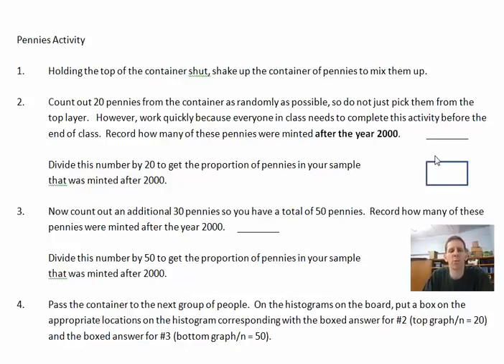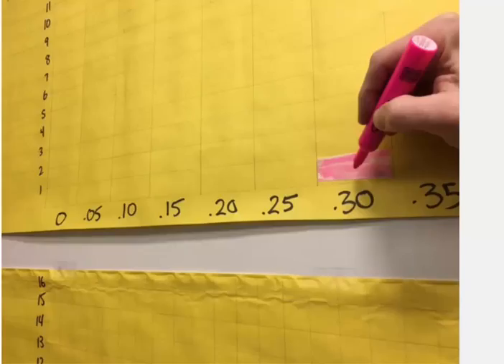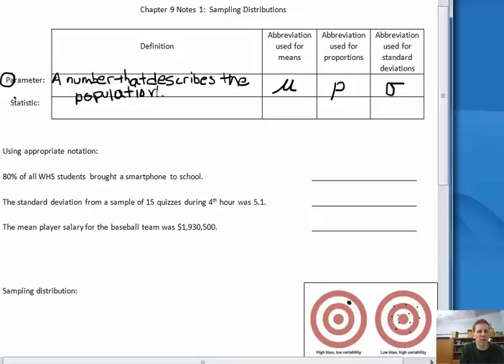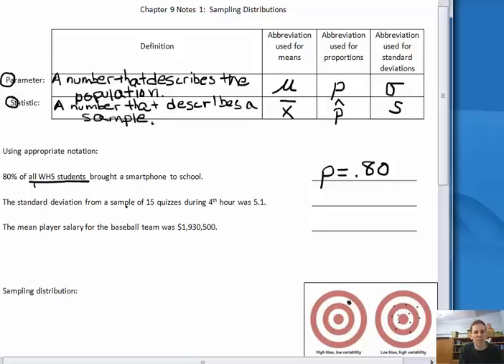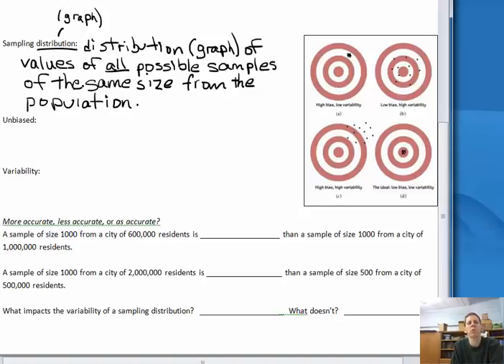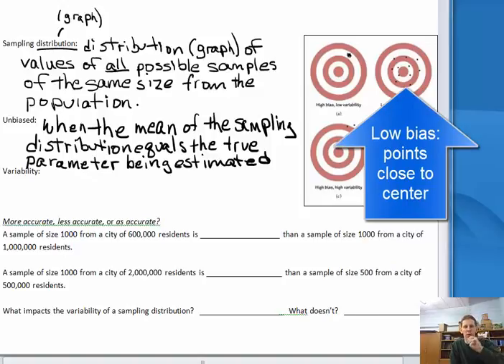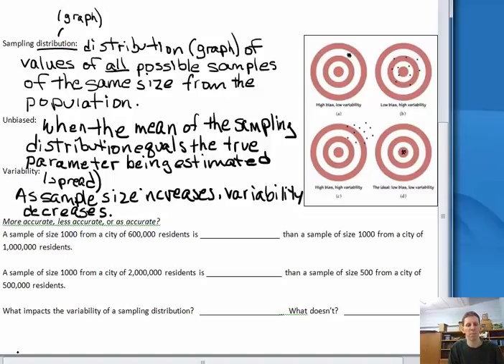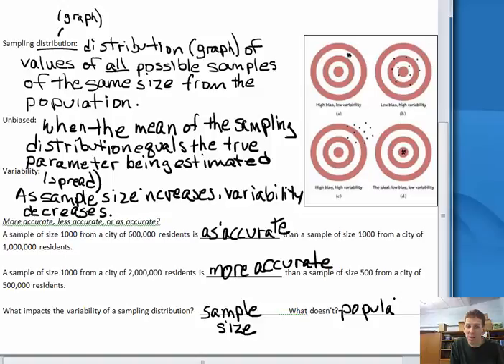Chapter 9 Notes 1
Introduction to sampling distributions, parameters, statistics, unbiased data, and variability.  Notation for parameters and statistics is also introduced.